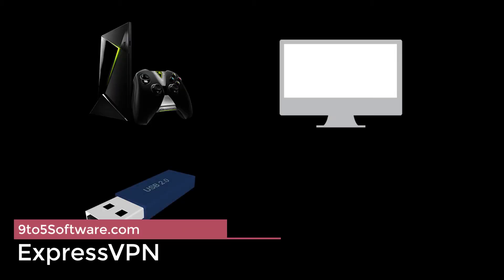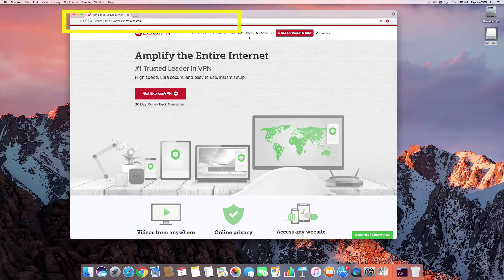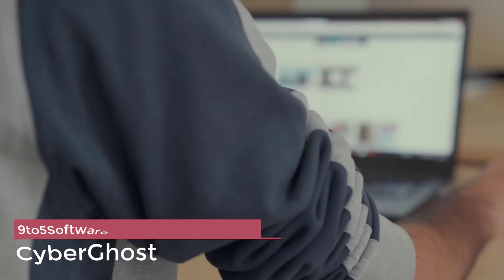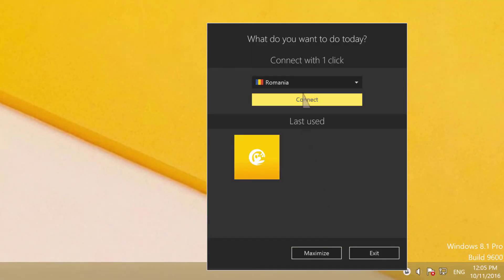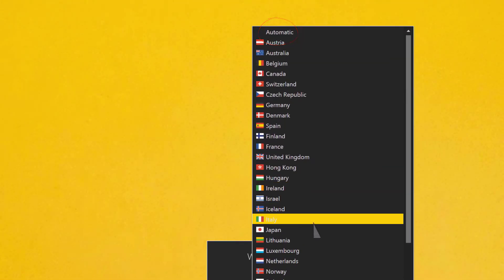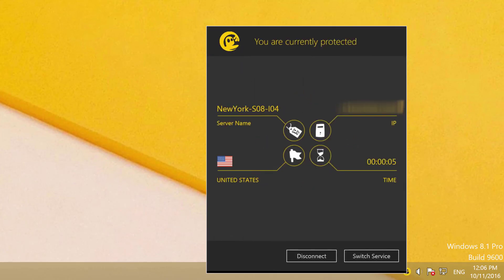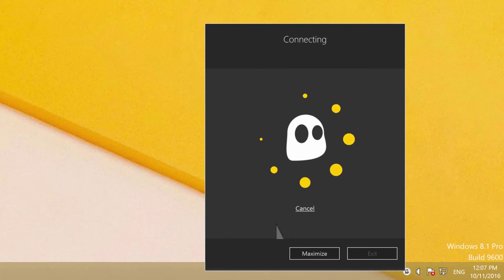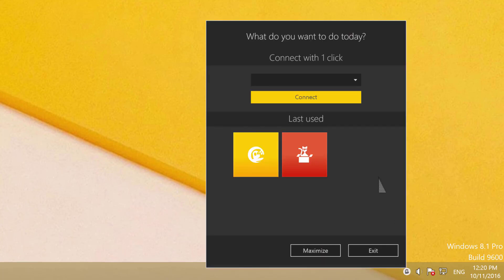Best Fire Stick VPN in 2023 - 1-Minute Set up, Fast & Private